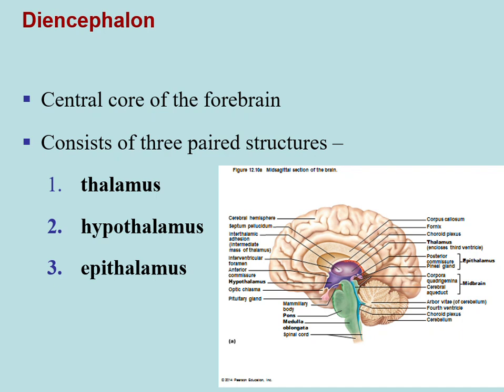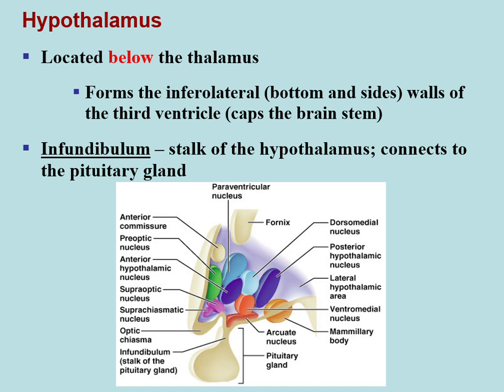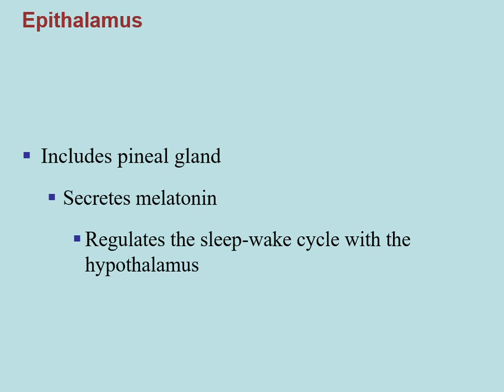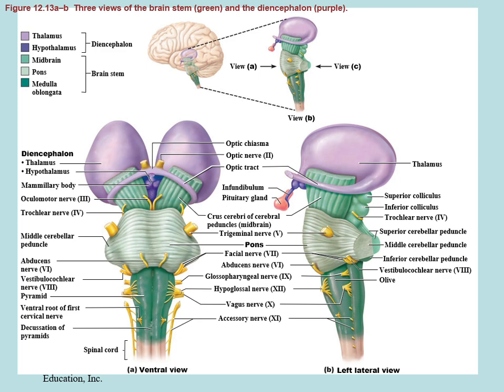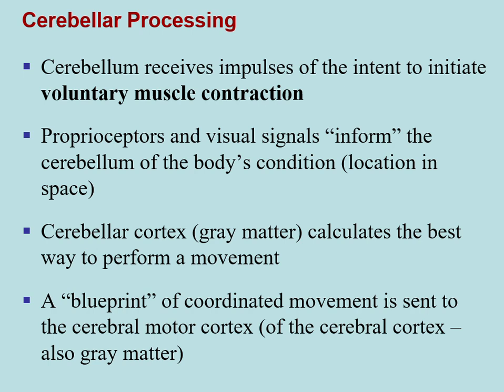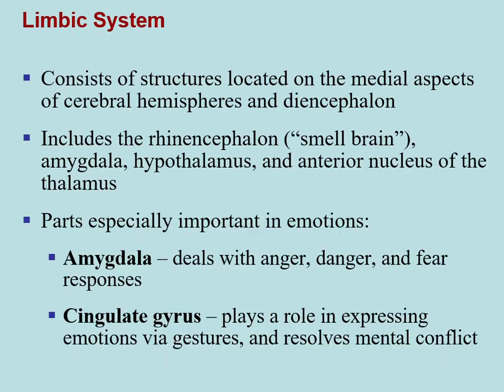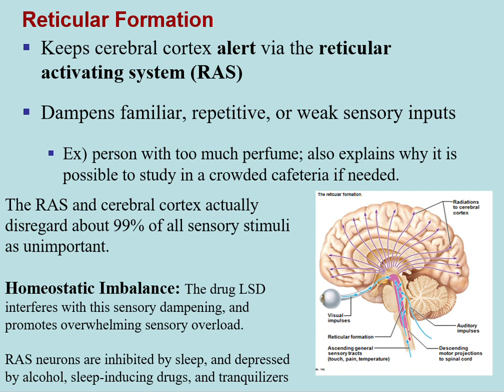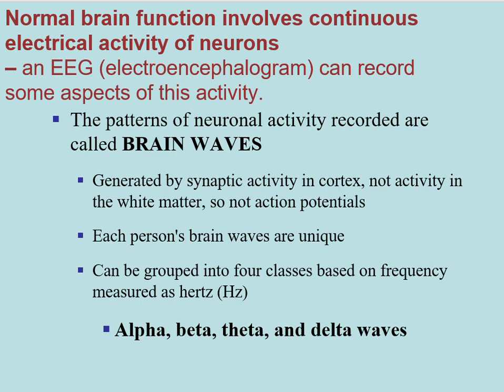Chapter 12.5 A closer look at the diencephalon and brain stem